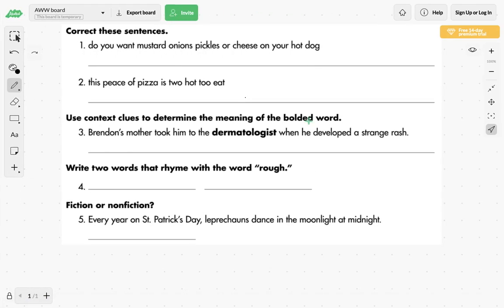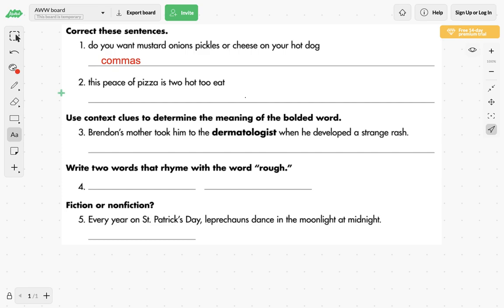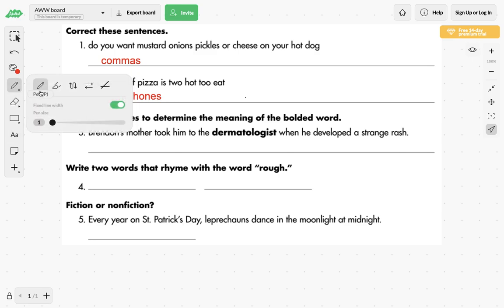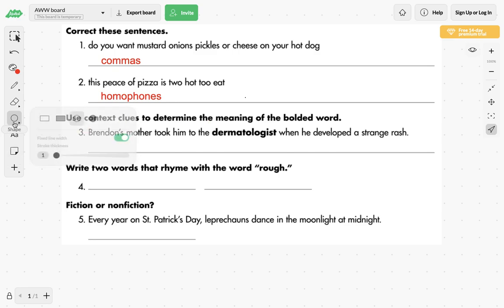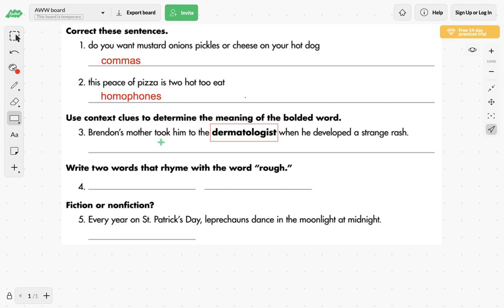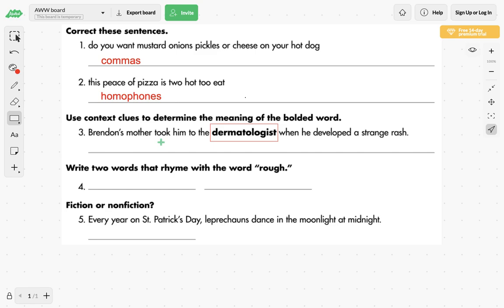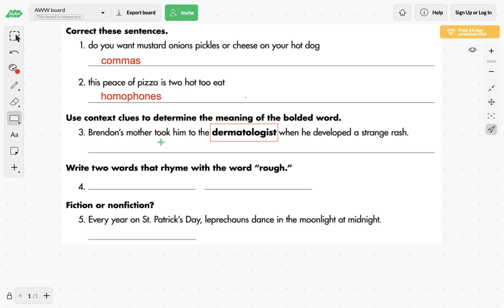Daily Language Review W6M